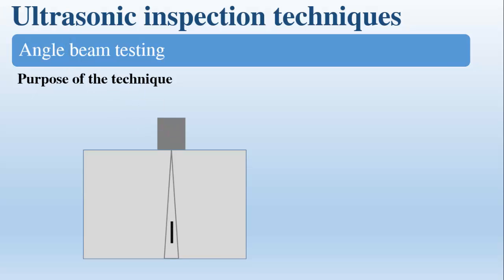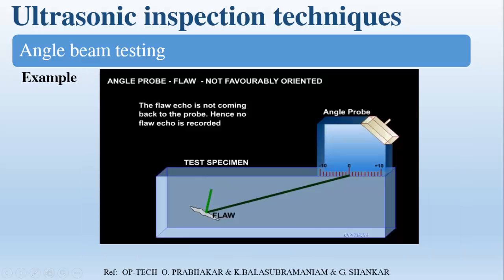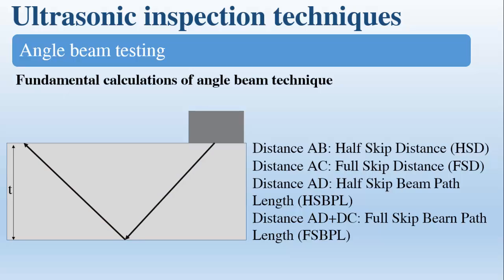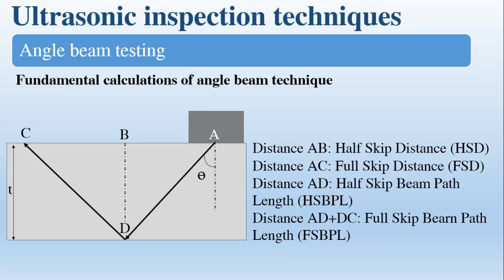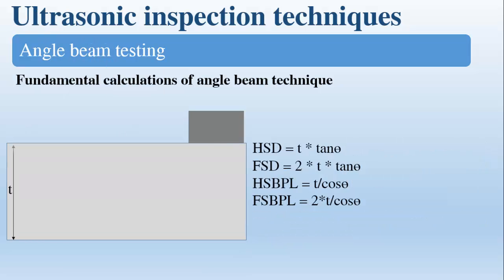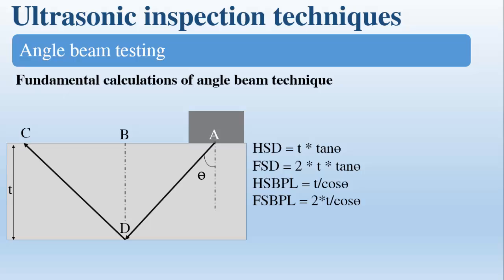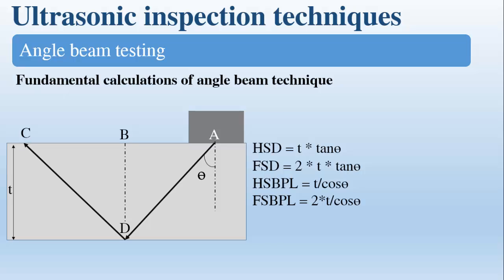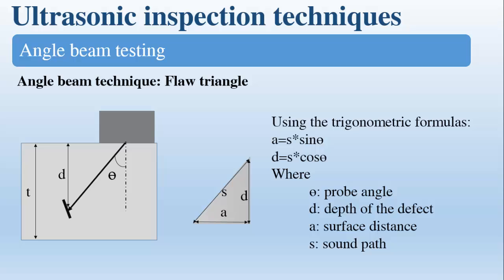Angle Beam: Ultrasonic Testing Level 1 Angle Beam Testing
This is a special promo on the  course! Act now click on the link and take the course for Free.
Ultrasonic Testing